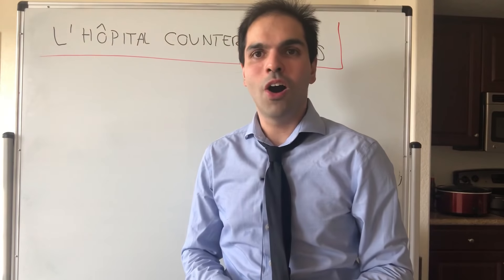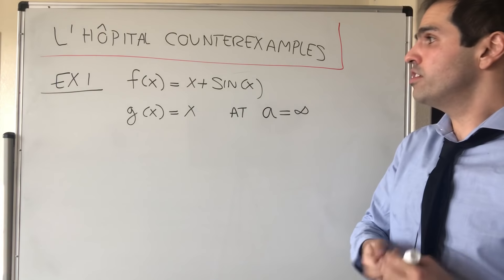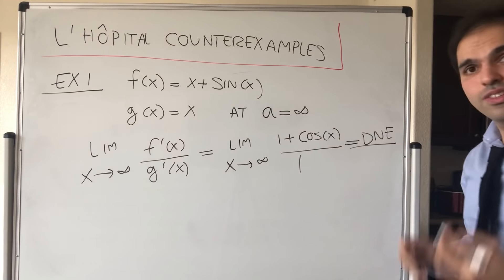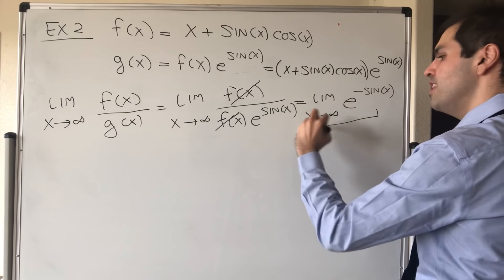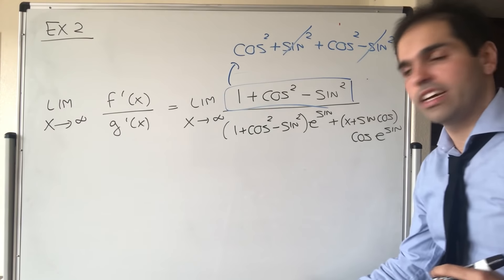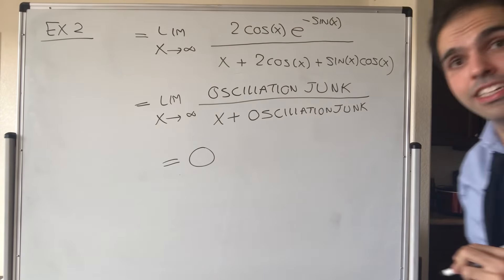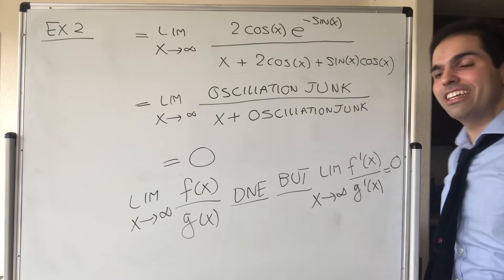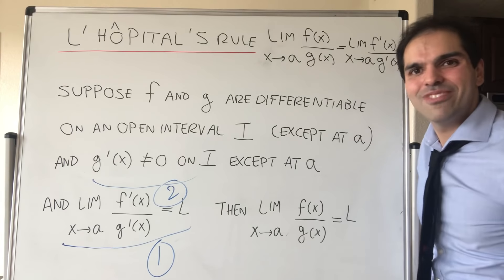Hopital Counterexample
Is L'Hopital's rule wrong? Have you been lied to your whole life? Watch this video to find out!